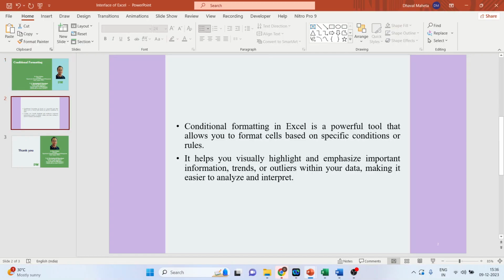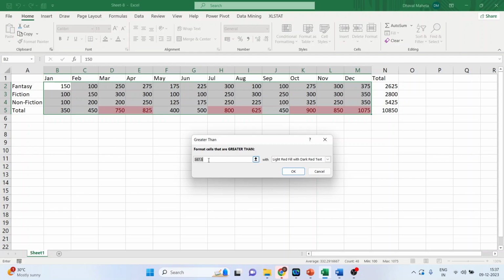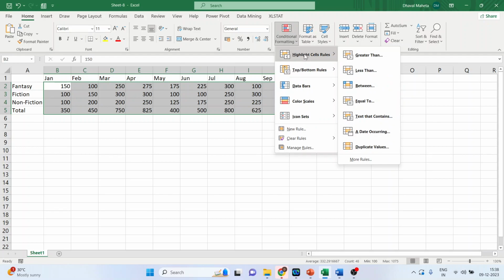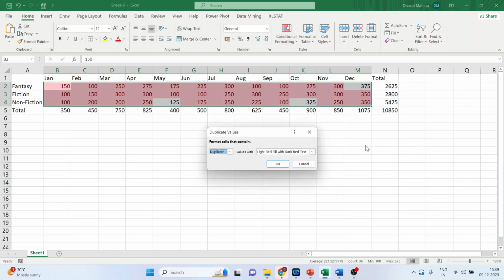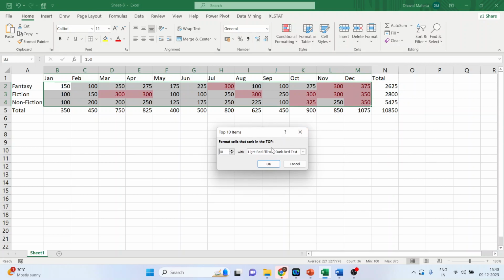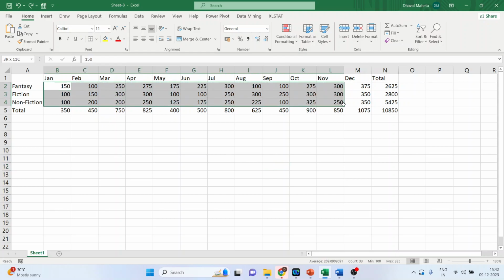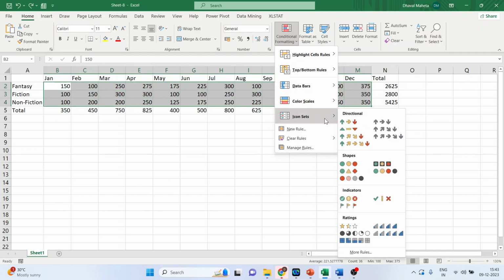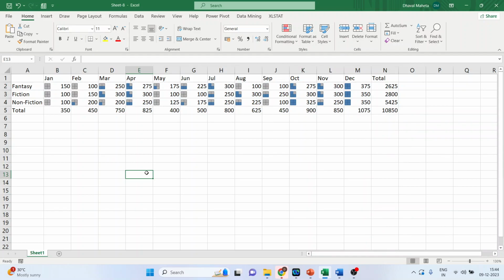26. Condiitonal Formatting in Microsoft Excel (MS-Excel) || Dr. Dhaval Maheta